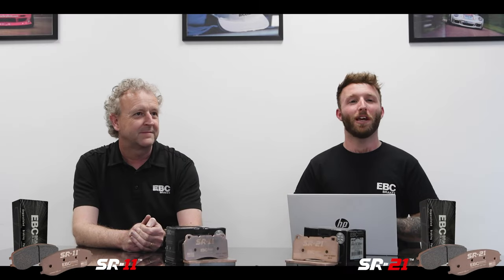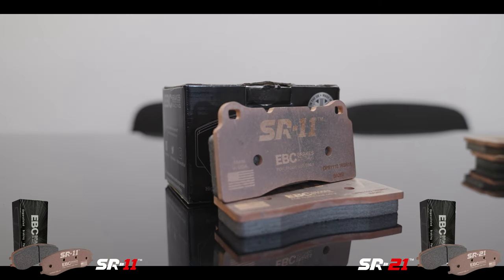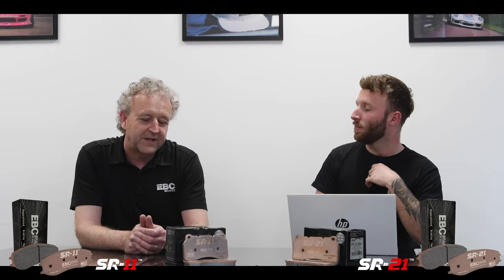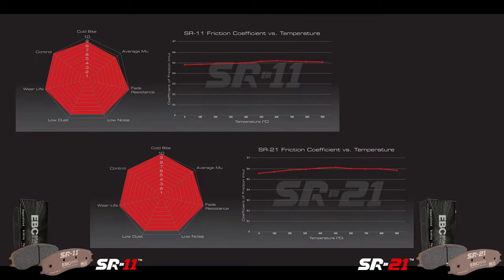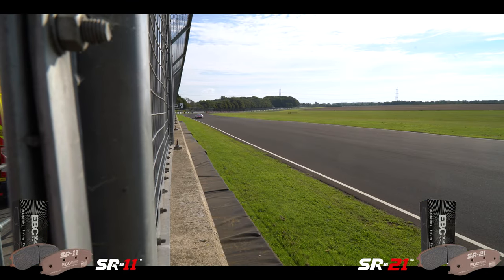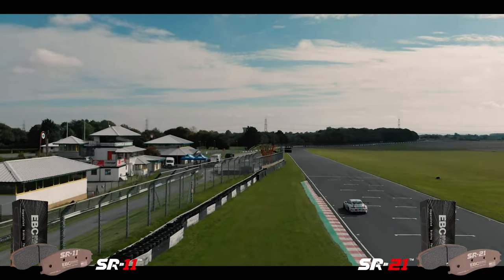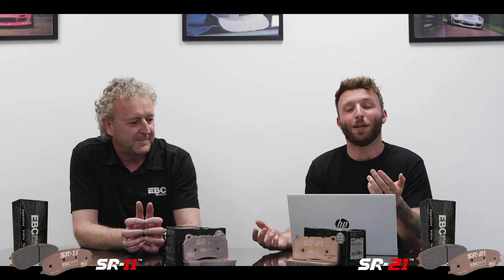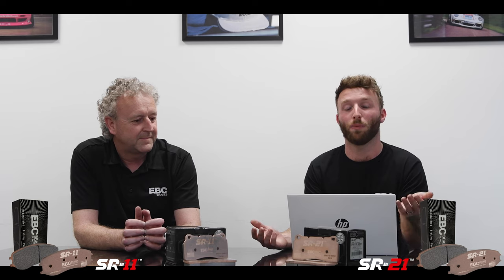SR-11™ & SR-21™ Sintered Racing Pads | Tech Talks – EBC Brakes' Pad Compounds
TECH TALKS
Welcome to EBC Brakes' 'Tech Talks' series, where we look at each of our friction materials in more detail.

Watch as R&D Manager, Steve Payne, talks us through the technical details of our product lines, whilst addressing common myths and queries in the process.

SR-11™ & SR-21™
This time, it's the turn of EBC Brakes Racing's all-new SR-11™ and SR-21™ sintered pads to be put under the spotlight. These are both top-end racing brake pads, that are a sintered metal product rather than an organic component. This makes them much stronger and more temperature resistant. This helps them perform very well in extreme conditions such as endurance racing.